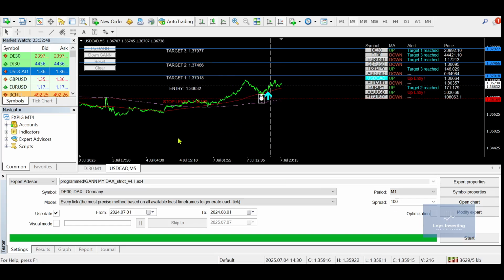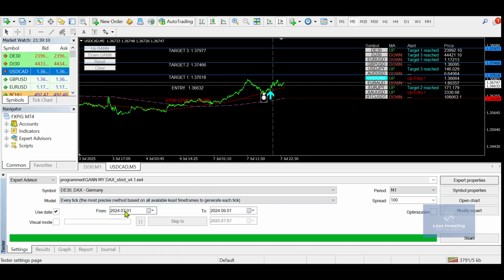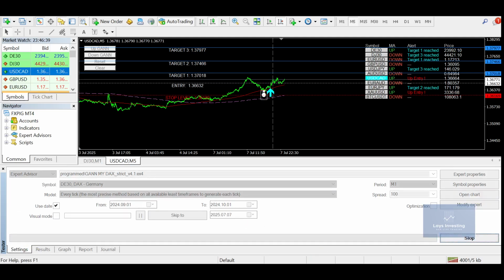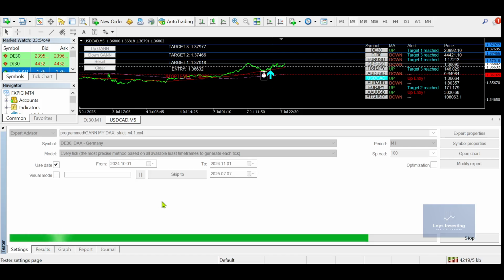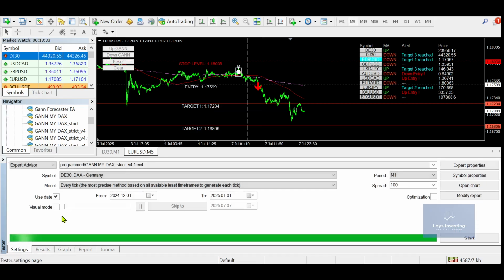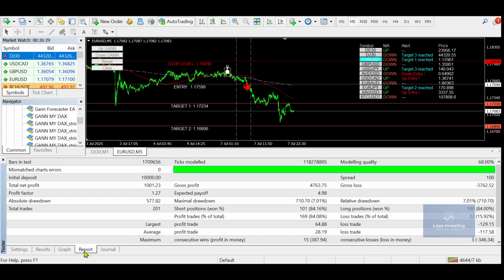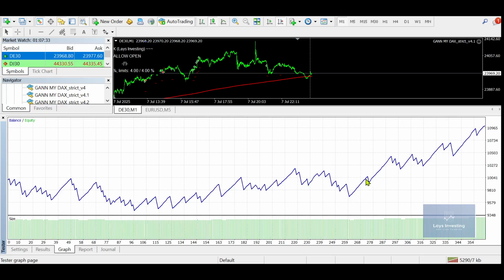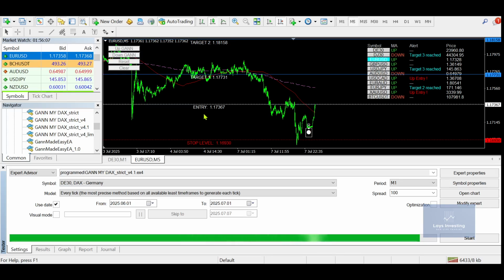Backtesting of my EA ( Gann My DAX), month by month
I back test every month to show how easy the EA makes 10% per month keeping low drawdown.